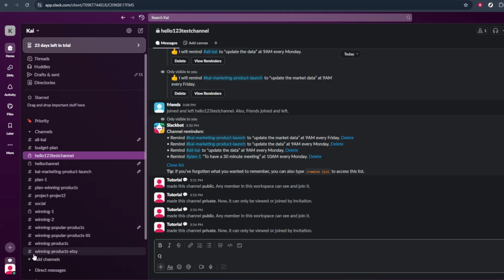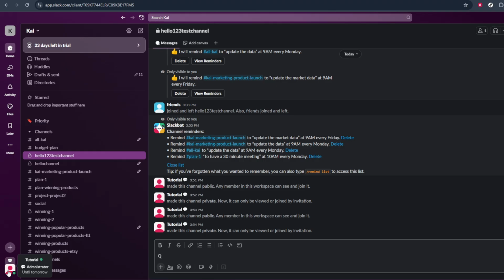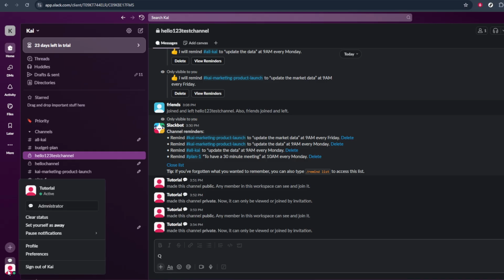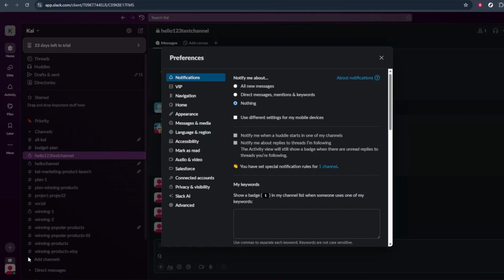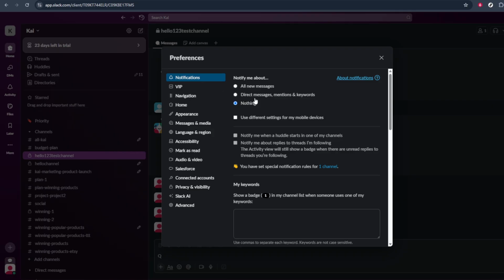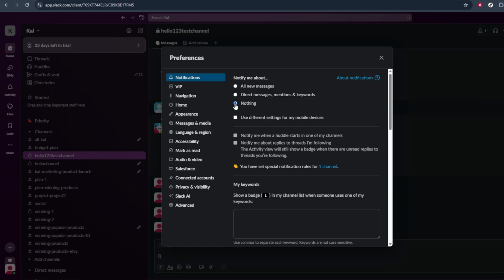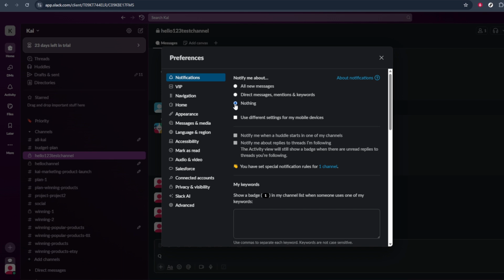How to Turn Notifications On Off in Slack | Full guide 2025